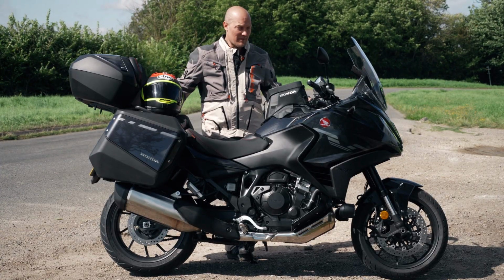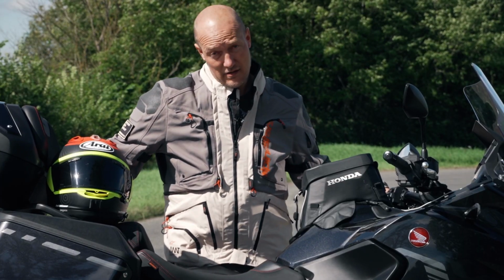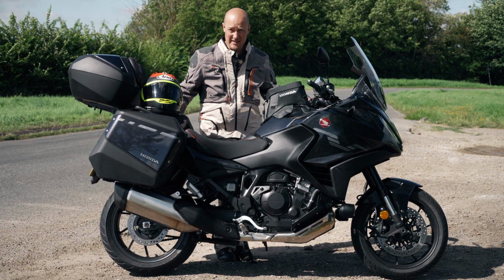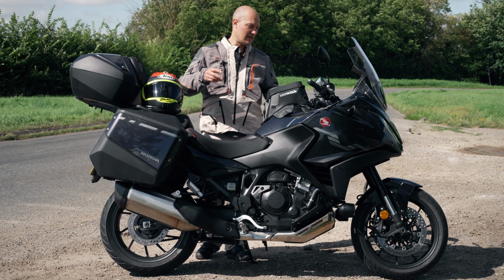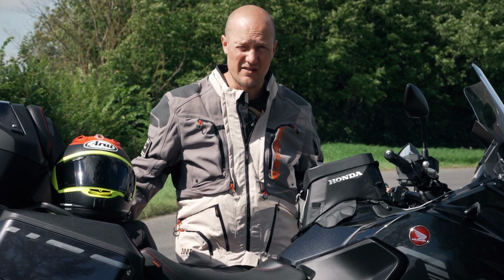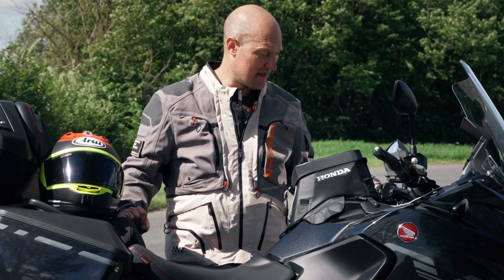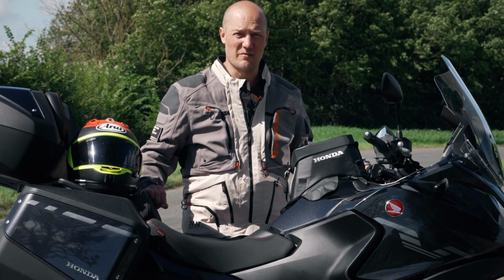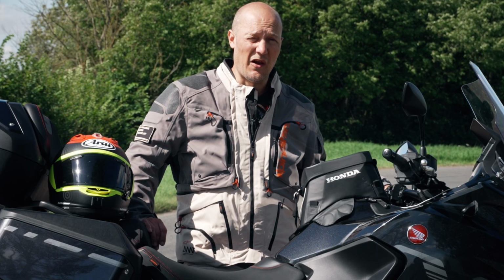Honda NT1100 ride & review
Honda has taken the Africa Twin and turned that into a more road-oriented, touring-capable, but still spirited NT1100. We tested the bike to see what it's made of...

You can read our full written review on the Carole Nash